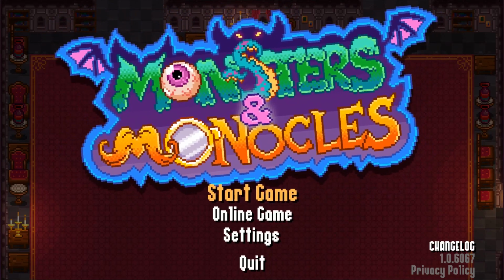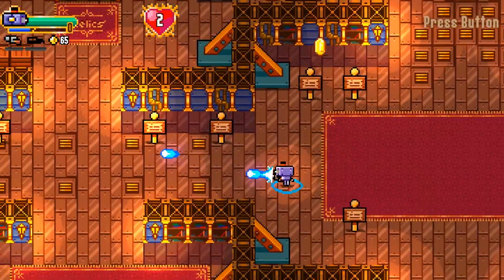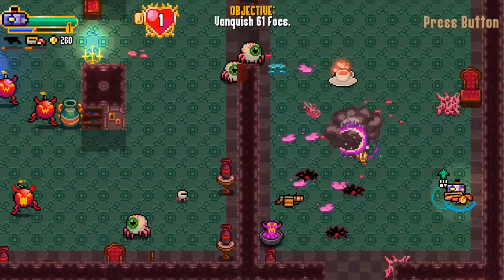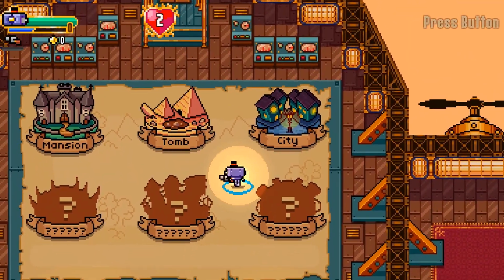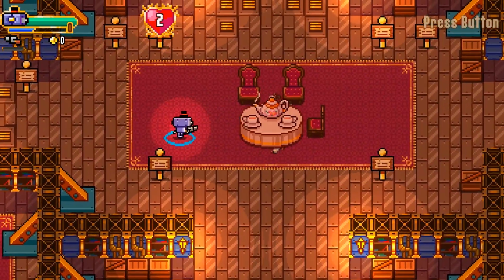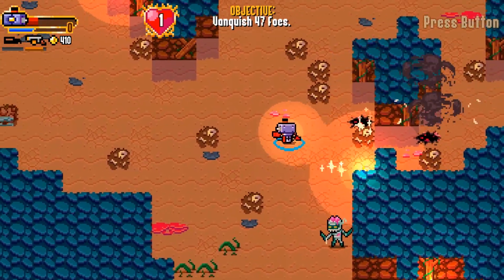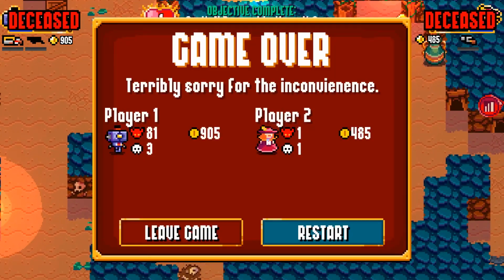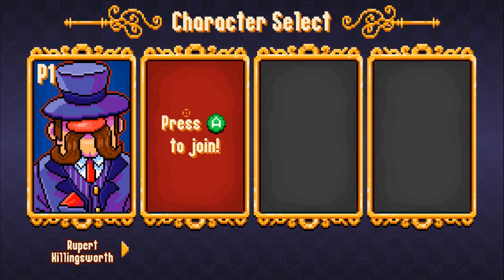Monsters and Monocles Part 1 - Two in One - Monsters and Monocles Steam PC Gameplay Review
Welcome to Negark's Let's Play Monsters and Monocles Gameplay Series! Monsters and Monocles is a Top-Down Steampunk Twin-stick Shooter for 1-4 players. This Monsters and Monocles Gameplay Walkthrough will also include a Review. Monsters and Monocles Playlist Monsters and Monocles on Steam

About Monsters and Monocles
Monsters and Monocles is a frantic, Victorian steampunk themed twin-stick shooter all about using teamwork and heavy weaponry to battle the hordes of evil. A naive occult collector has unknowingly unleashed a great evil that is spreading across the globe, and it’s up to you and a team of quirky paranormal investigators to find the source of this dark energy and blast it back to where it came from.
Playing solo, or with up to four players online or locally, fight your way through unique, procedurally generated environments using powerful weapons like the blunderbuss, stake launcher, and crumpet cannon to aid you in battle. Find and equip relics to customize your weapons and add new abilities to match your play style. Upgrade them by destroying enemies, vanquishing fearsome bosses and looting treasure chests. Your team shares a single pool of lives, so you need to stick together, revive fallen comrades, and watch each other’s backs.
Monsters and Monocles Gameplay Features
-4 player co-op - Both local and online
-Co-op centric gameplay - Revive teammates and shared poolof lives across all players
-Challenging single player
-Procedural levels, enemies, power-ups, objectives, and secrets
-Customizable abilities - Collect relics that can be upgraded to match your play style
-Huge bosses
-Original soundtrack by Hyperduck Soundworks
-Dogs wearing smoking jackets
Monsters and Monocles History
After working in the mobile game market for several years, Ryan, Gavin, and Craig hatched a plan to work together at GDC in 2013. Ryan finished up his previous work in early 2014 and they have been working on the game since. Monsters and Monocles was originally supposed to be a 'small' game, but rather than rushing it and moving on they've committed to the idea and want to make an amazing multiplayer experience.
As they've gotten older, moved to new places, and started families, they've found its hard to recapture the early arcade experiences they had when they were younger. It's even harder to share those experiences with their lifelong friends that they grew up gaming with. Monsters and Monocles is designed with that in mind, making it as easy as possible to jump into a game, and keeping gameplay sessions to a reasonable length.